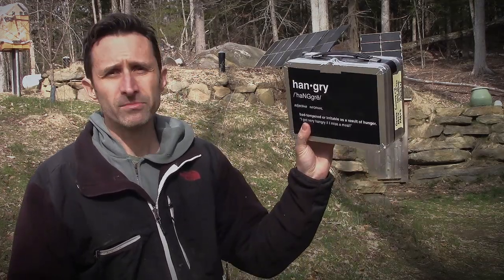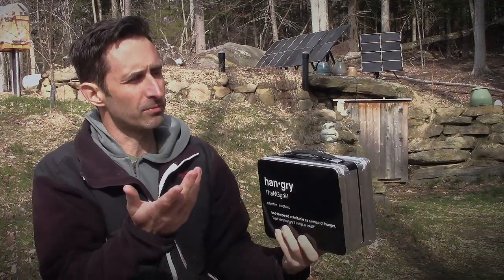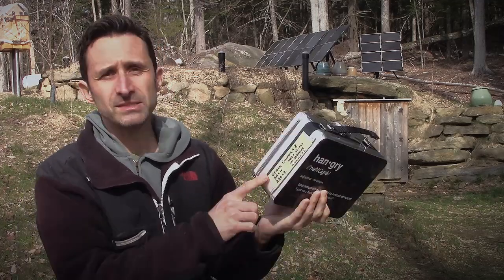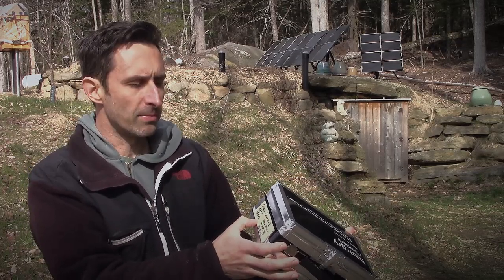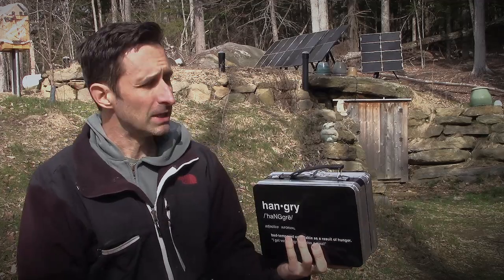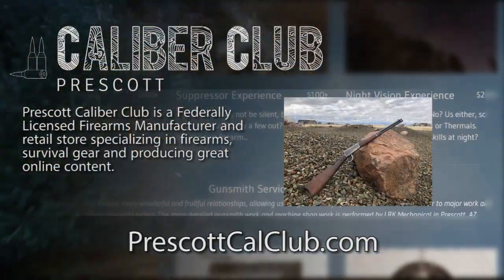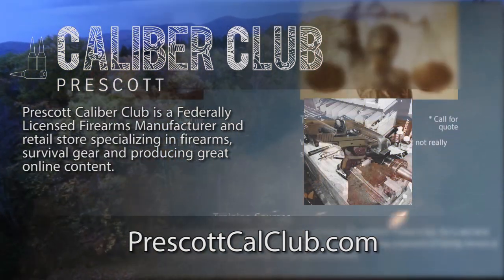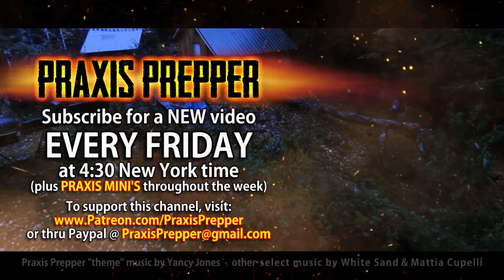My Secret Trick to Avoid High Prices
The prices of pretty much everything are going up, but you don't have to simply accept paying high prices if you'd like to save money. In this video, I share a simple trick to avoid falling into the price trap. It's simpler than you might think, but a reminder is always a good thing. :)